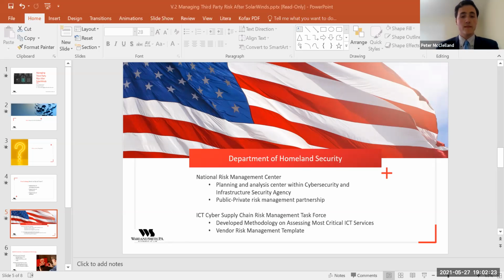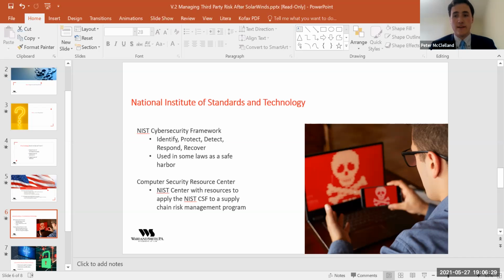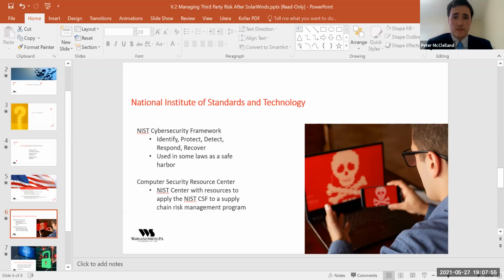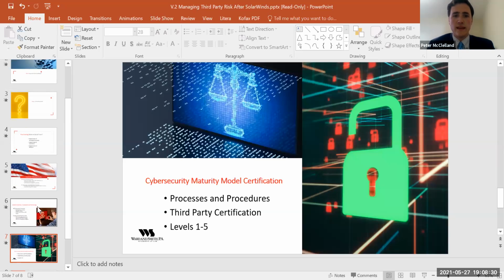SolarWinds, Robust Cyber Supply Chain Risk Management - Ward & Smith, Peter McClelland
ISSA Triad of NC May Chapter Meeting - SolarWinds, Robust Cyber Supply Chain Risk Management & Best Practices - Ward & Smith, Peter McClelland